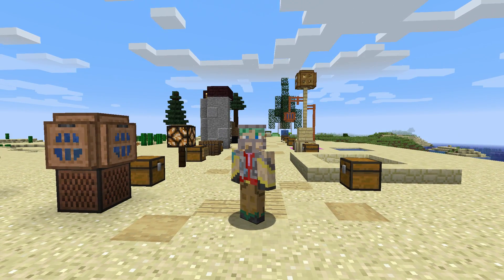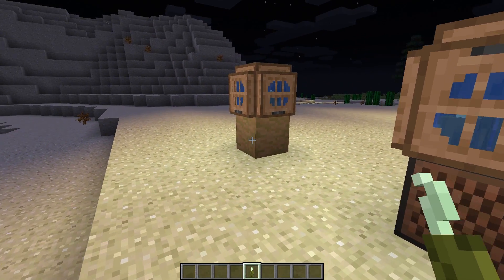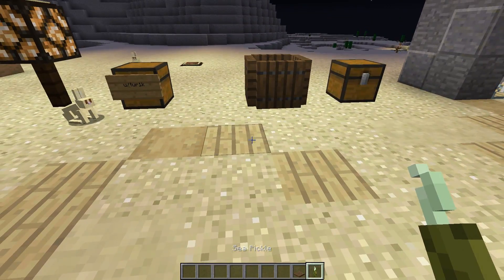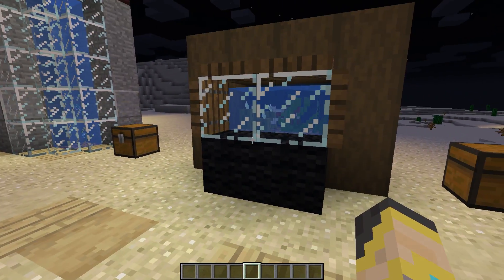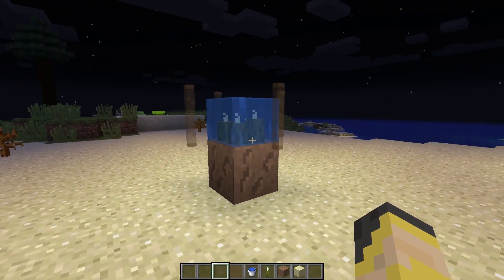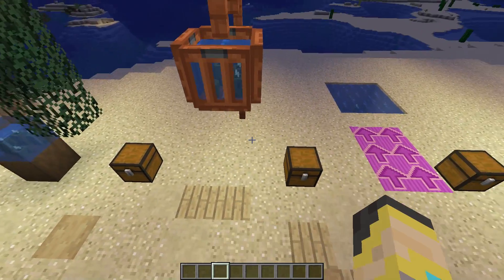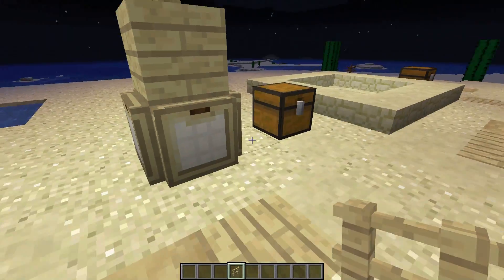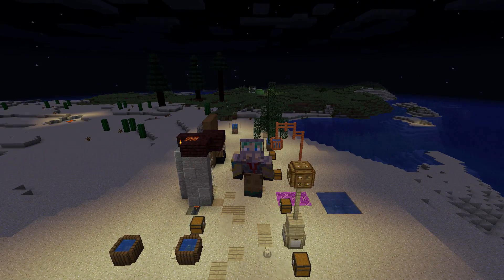10 DECORATIVE LIGHTING IDEAS for the UPDATE AQUATIC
theres some new options for lighting in the 1.13 update! this video showcases 10 ideas for lighting that you could use to decorate your world. a lot of these ideas are along the lines of "hidden" lighting as well. what's one more idea you have? tell me down below.

COMMUNITY CHAT!

STREAMING!

MORE!

if you see this comment "sea pickles"